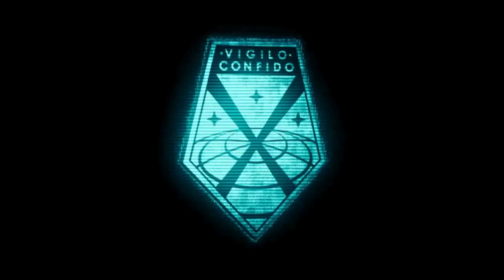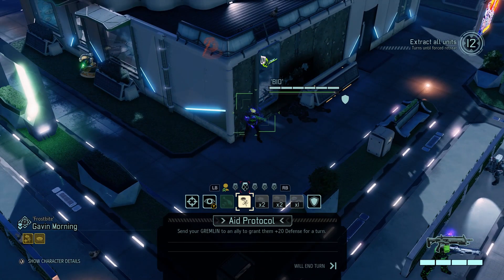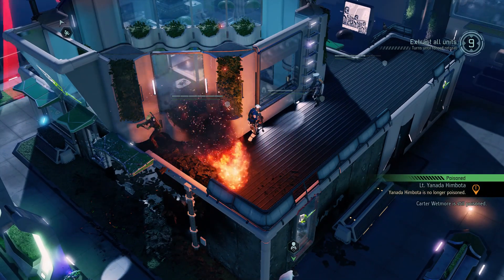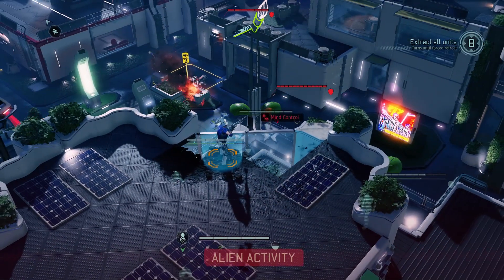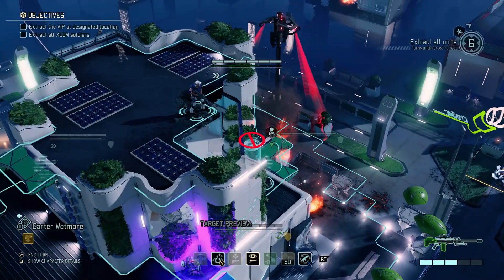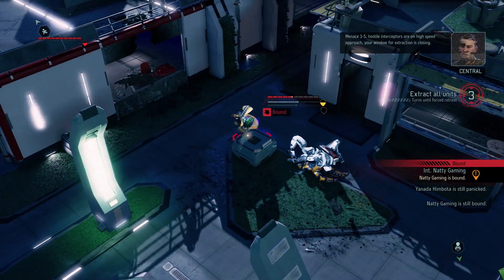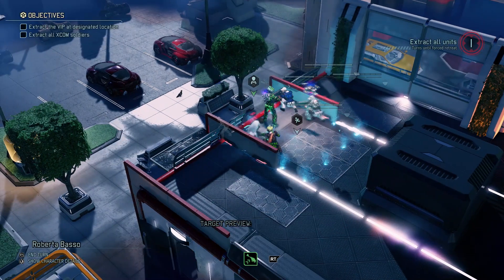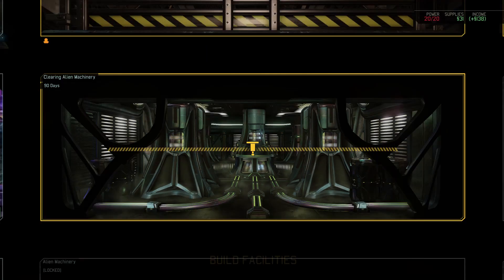XCOM 2: War of the Chosen Squadlocke | Ep.12: The Redemption of Ocean Squad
After the tragic loss of three members, XCOM's Ocean Squad seeks redemption as they put there new members through a trial by fire!
--SquadLocke Rules--
-All soldiers are split into squads
-Only members of that squad may participate in the same mission together
-If a soldier with no squad joins a mission, they immediately become a member of that squad
-Specialists (Skirmishers, Templars, Reapers) may participate in any mission
--Extra Rules--
Fixed Weapon Mods - Once a weapon attachment is added to a weapon, it cannot be removed
This Is My Rifle - A soldiers gun, is a soldiers gun. No trading. (Including Bolt Caster, Hunter's Axe, and Shadowkeeper)
Permanent Installation - Any combat chips given to soldiers is permanent...you cant just keep giving them brain surgery!!!
This Is A Loan - Any mission issued by a specialist faction must be lead by that factions soldier(s)